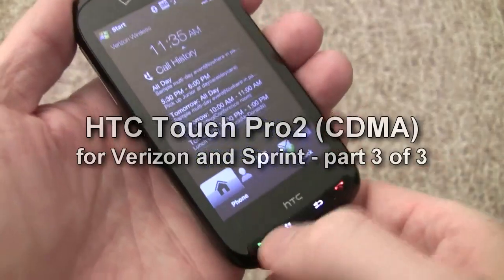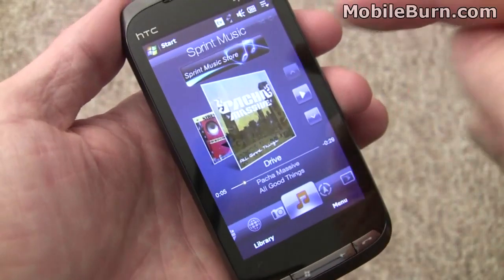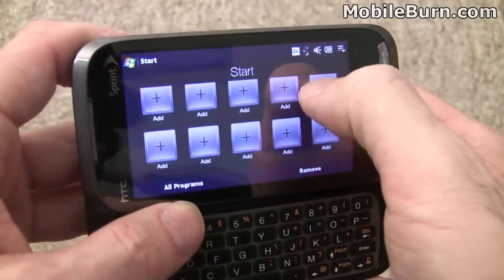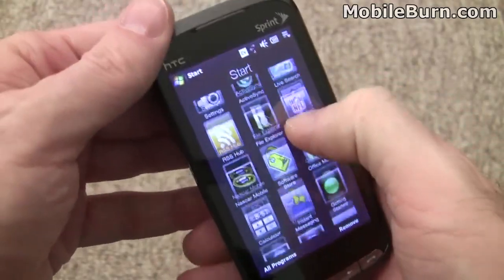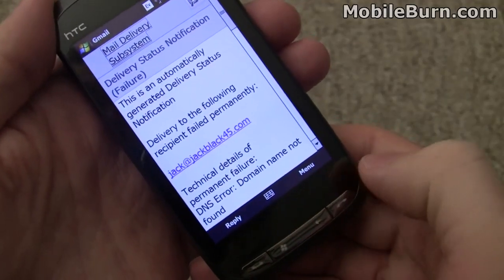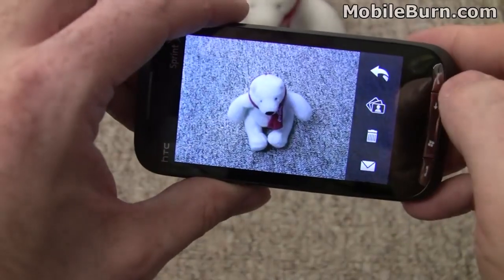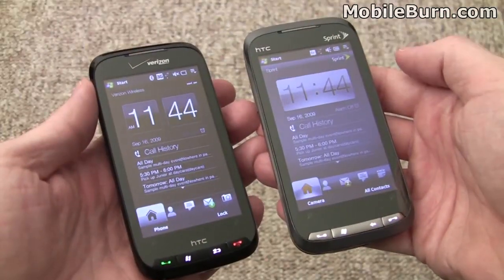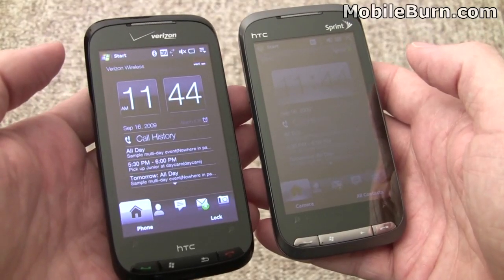HTC Touch Pro2 for Verizon/Sprint - part 3 of 3